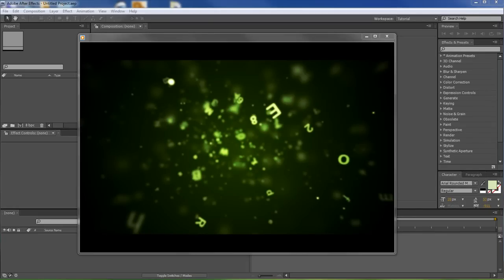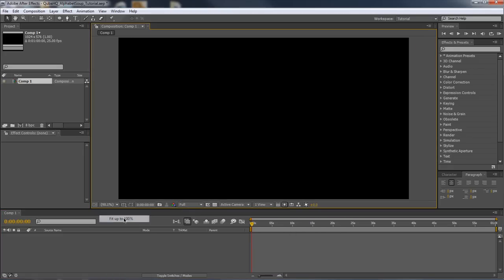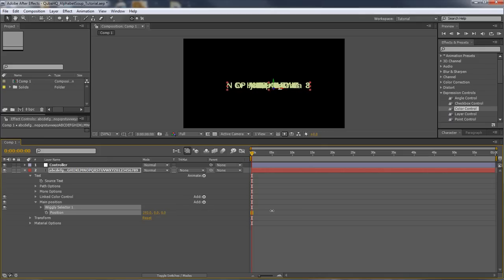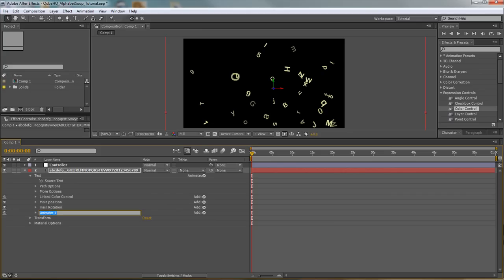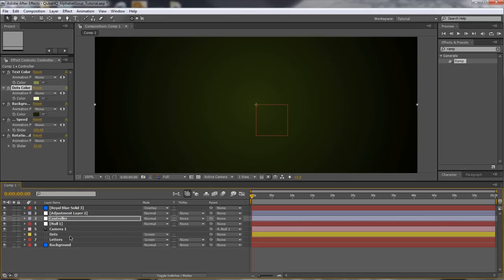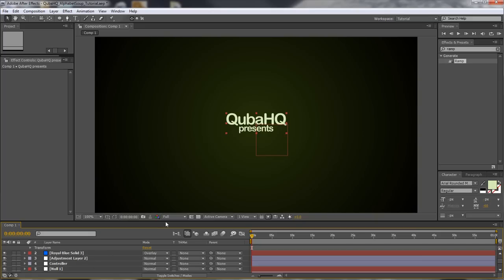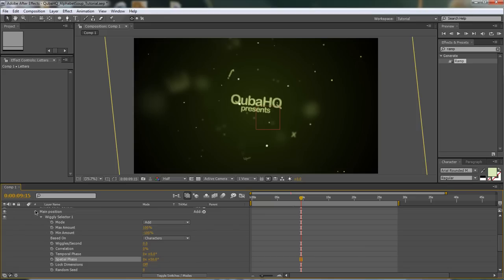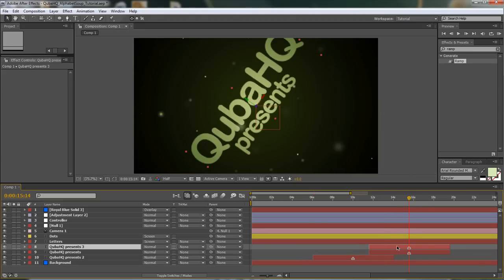Alphabet Soup (QubaHQ Tutorial)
This tutorial has been originally published on March 6, 2010 on QubaHQ. You can view the original post here:

In this After Effects tutorial I will show you how to create a cool underwater opening title sequence. Rather than using Trapcode Particular (which many of you may not have installed) or CC Particle World (which really could use an update to its coordinate system) the project fakes particle simulation through use of text animators.

This quite lengthy tutorial is derived from another Video Bits project I created a while ago. The original Alphabet Soup used Particular and wasn't much more than an eye-candy. The new-and-improved one I present to you today can actually be used for something else than ambient displays :)

Let me also give the credit where it is due: The preview video uses an audio clip from Lech Janerka's song entitled Absolulu. I have been listening to it all day long and I can still take more.

Running time: 66min
Difficulty: Medium (as long as you're patient)
Required tools: After Effects

If you happen to use this tutorial in your projects, let me know. I am curious about what the community comes up with!